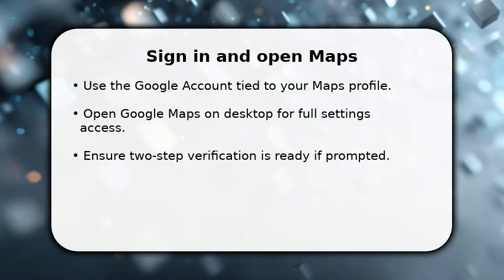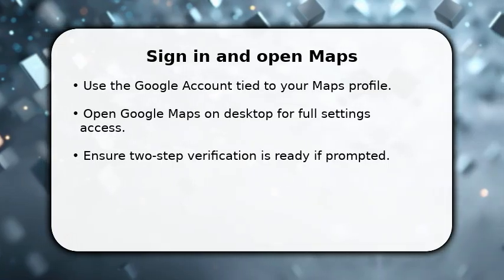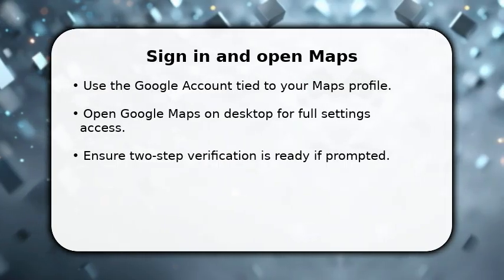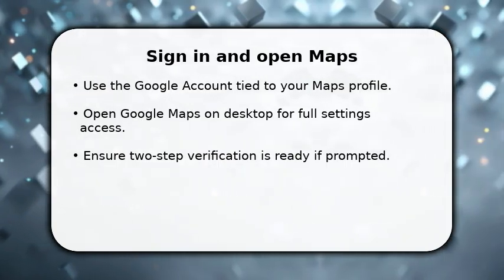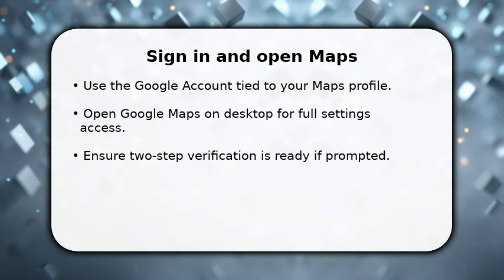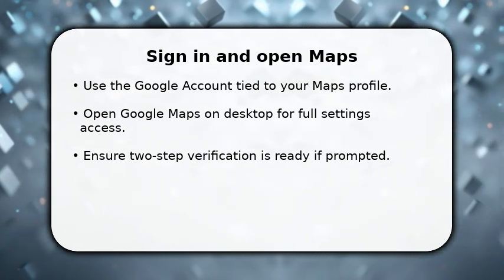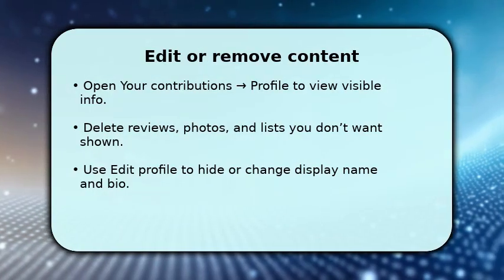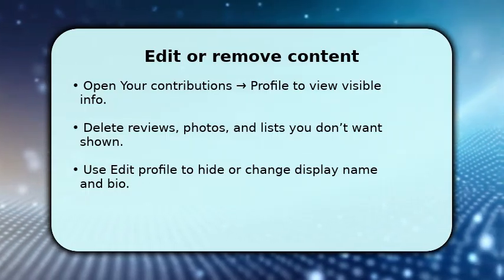How to Delete Google Map Profile - Step by Step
Learn the easy steps to delete your Google Map profile. This video guide provides a clear, step-bythy process for removing personal information from your map history and ensuring privacy.